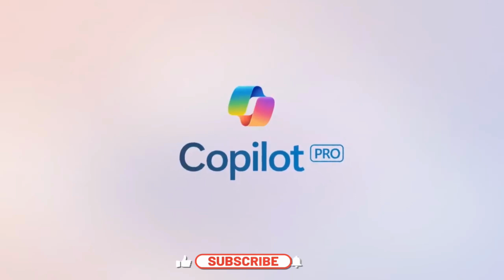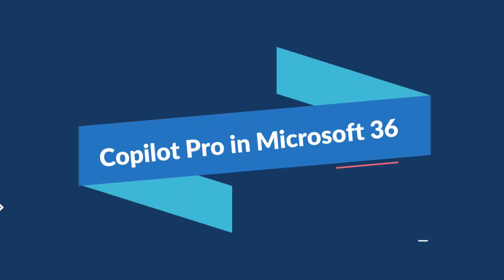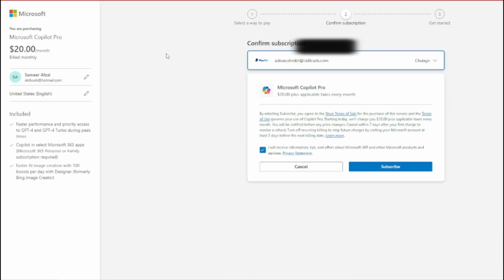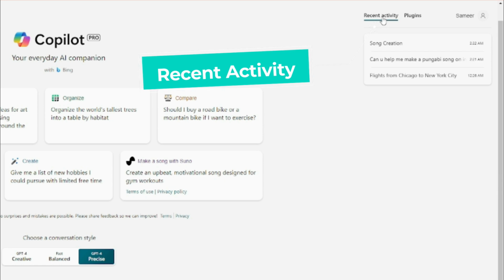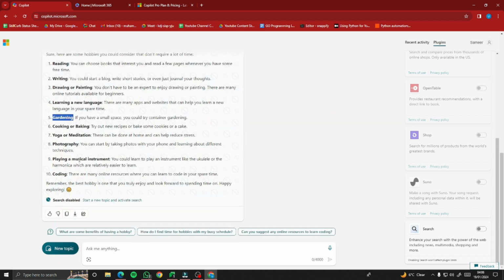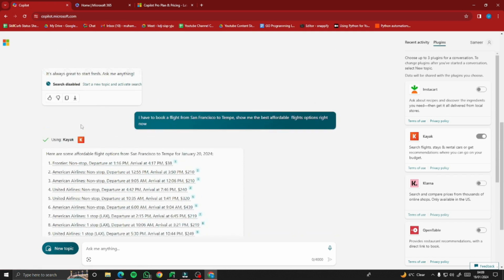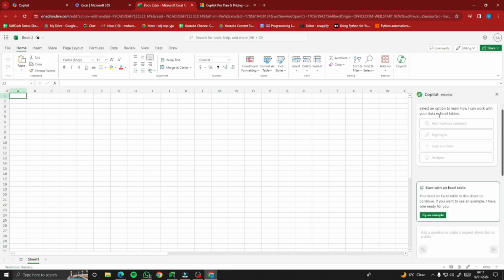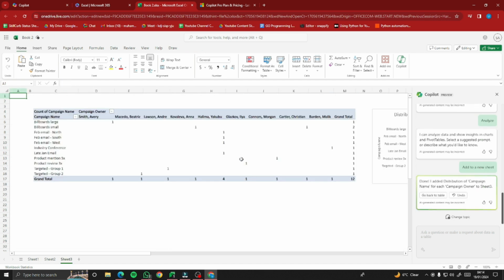Microsoft Copilot Pro ! Getting Started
We Got the Microsoft CoPilot Pro subscription to show our community members its features and how well it integrates with Microsoft 365. Let us show you what copilot pro is, how someone can access it -- and more